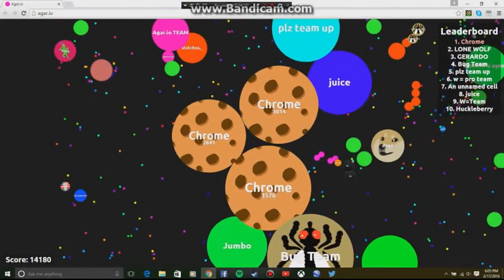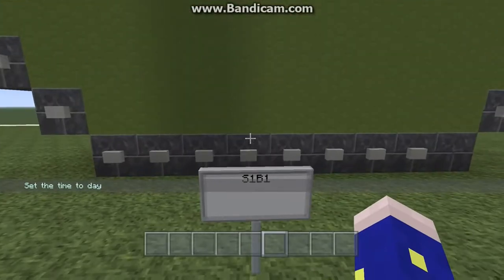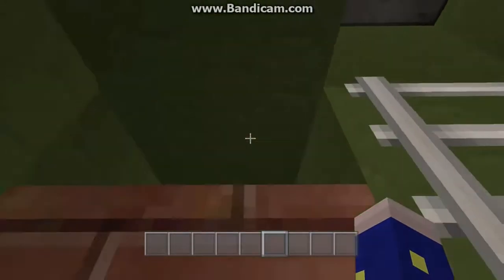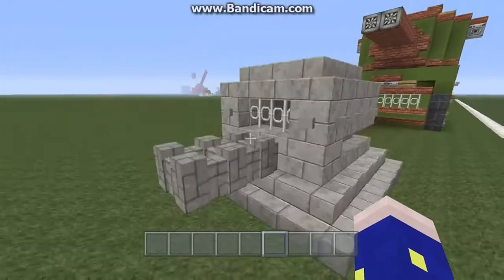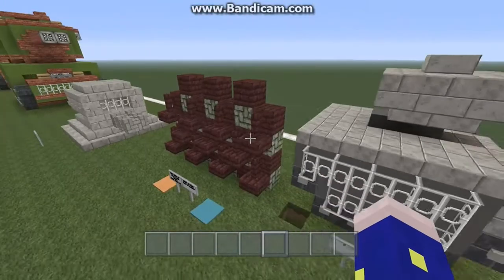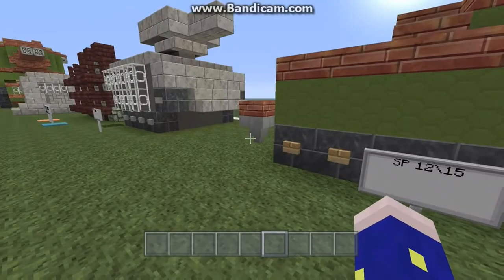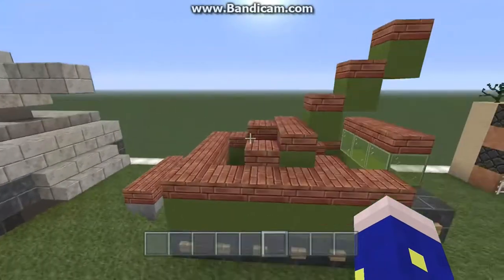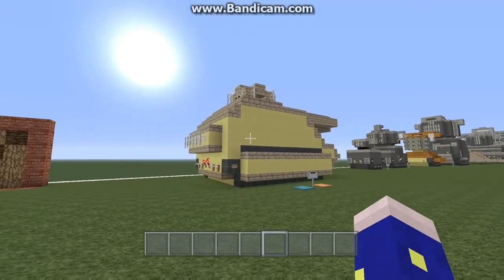Minecraft Xbox One - The Splork Armory #21